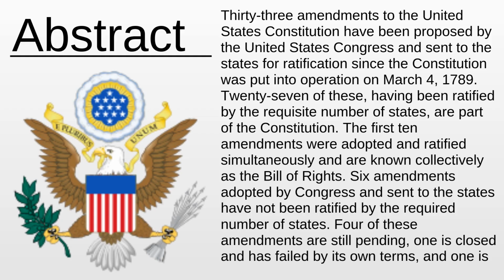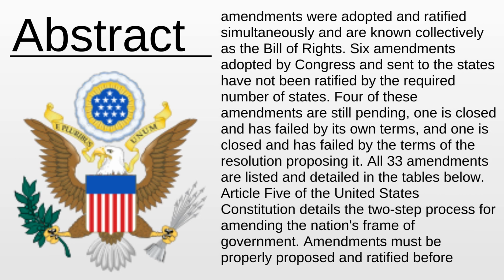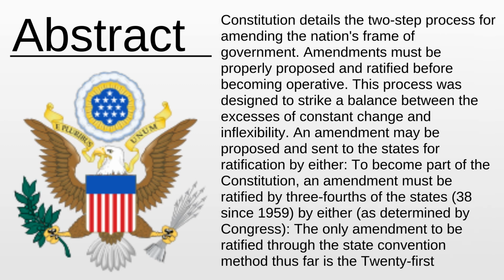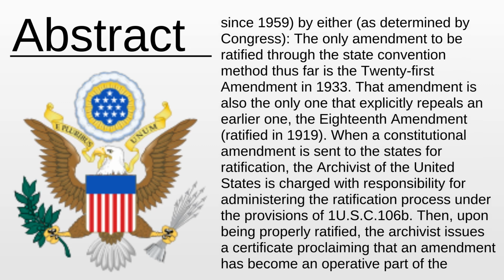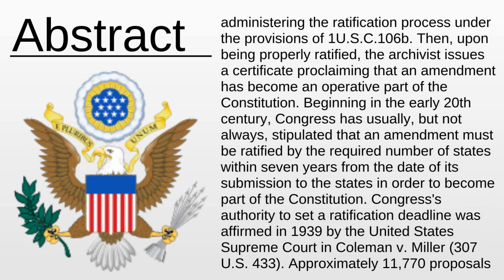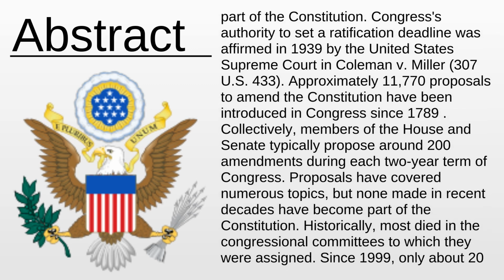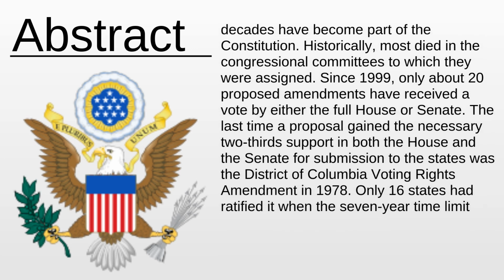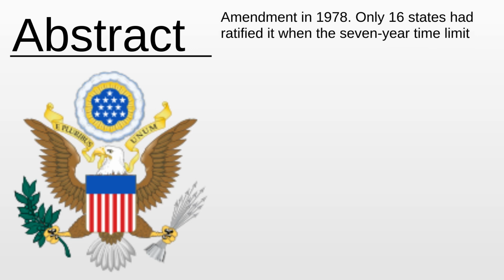List of amendments to the United States Constitution As Fast As Possible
List of amendments to the United States Constitution - This video aims to inform about: List of amendments to the United States Constitution

Content:
0:00:00 Abstract
0:03:09 About the project

Please provide your feedback on the comments section:
Thanks!